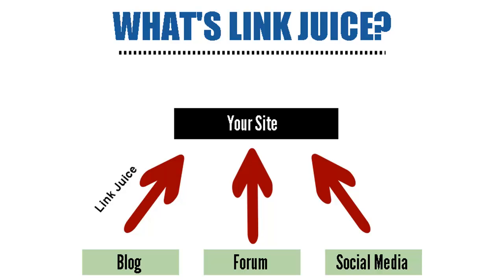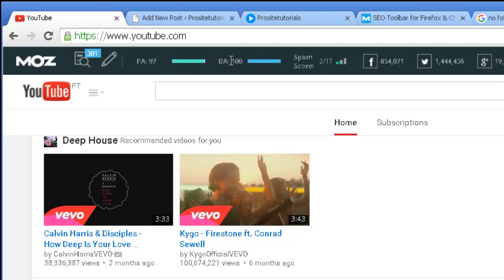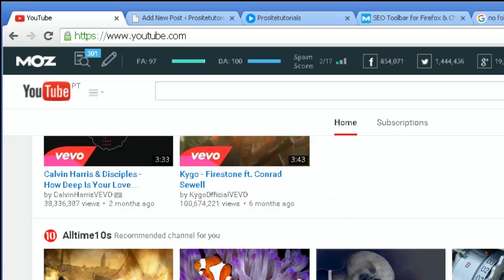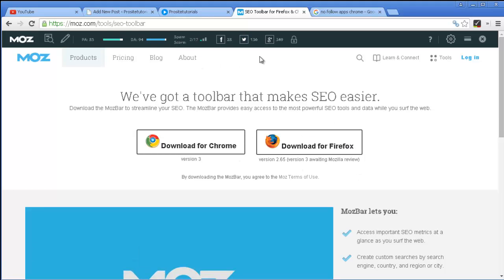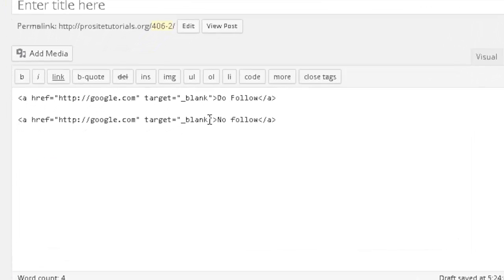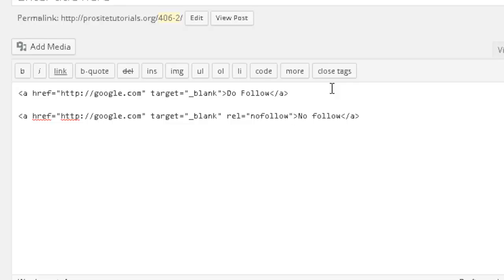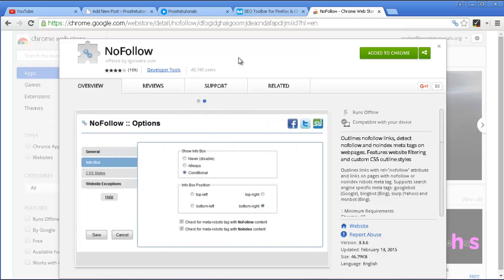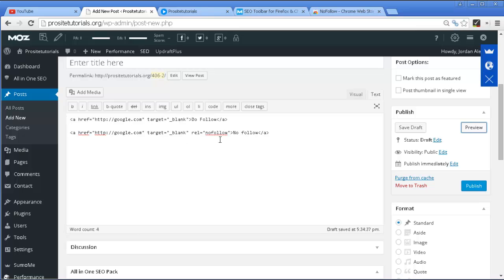What is Link Juice, No Follow Links? Part 4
What is Link Juice or  Link Equity?

Hey there, welcome to part number four from my video series where I talk about SEO. I know when I started this course I wasn't expecting to make so many video. However, I soon realized I wanted to make something great!

You're probably wondering...

What is Link Juice?

At this point you certainly know what is a backlink. Basically, any website that has a link pointing to another one. In fact, this is the way that the Internet works. Everything is connected to each other by links.

Also backlinks is yet one of the most important ranking factors for Google. Probably, not so prevalent as it once was but it still affects a lot your rankings.

For this reason, if you want to have have better rankings on the search engine then you must build backlinks coming from popular websites.

When you have a backlink, it passes something called link juice. This is a term mostly applied by the SEO community. In other words, it passes some influence from their website to yours.

As a result, your websites increases its authority on the web and improves its rankings on the SERP.

DoFollow VS NoFollow Links?

In the beginning of the Internet, all the links that existed were dofollow. This mean they passed  full link juice from one website to another.

But as you can expect, it didn't take  long until people started to exploit the system. They begun building huge amounts of backlinks, many times pointing to their crappy websites.

In the process, they would massively improve their rankings on the search engine.

When Google realized this, in 2005 they came out with a new tag called, "nofollow".

Any link that has this tags, won't pass any link juice from their website to another.  This way blogger can easily avoid passing link juice from their website to a crappy one.